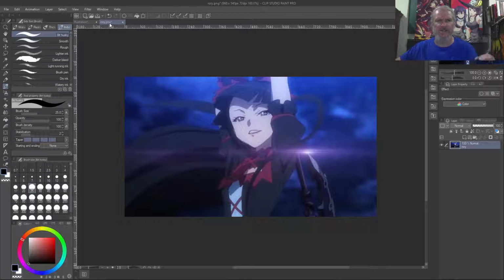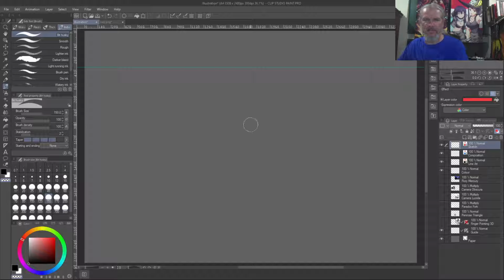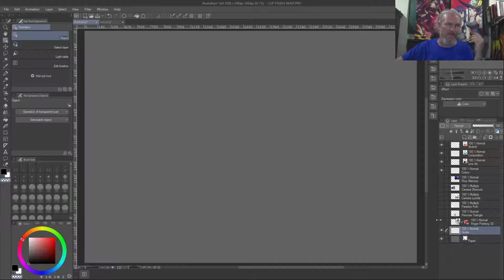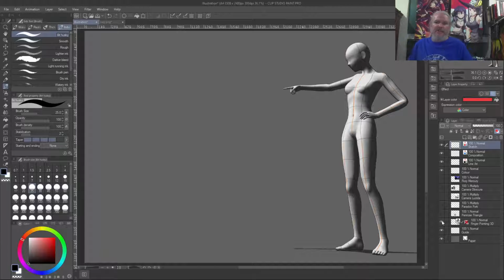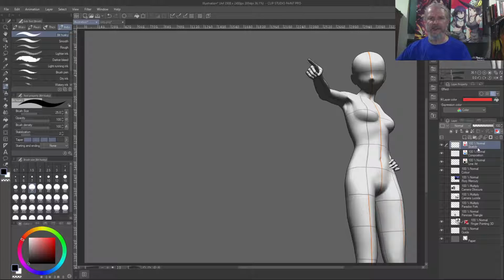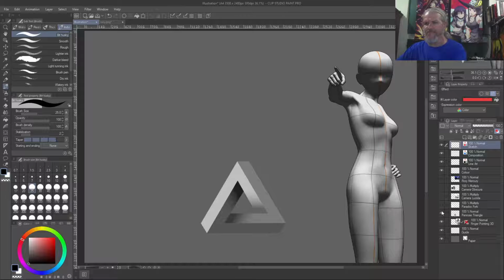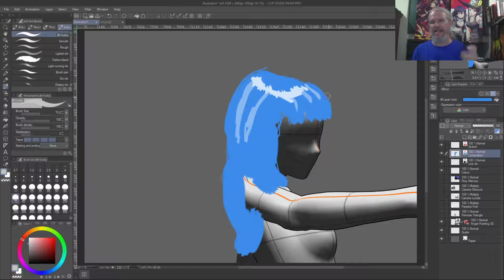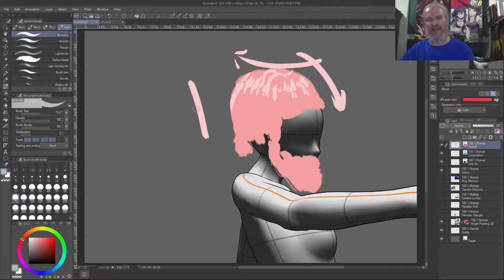Is it Cheating to Trace? Also, Hair, Kinda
While planning how to talk about hair, I got to thinking about the difference between drawing and painting... and then about the difference between 2D and 3D art... which led me to think more about the idea of "cheating" in general as it relates to art. Not exactly a hot take or anything.